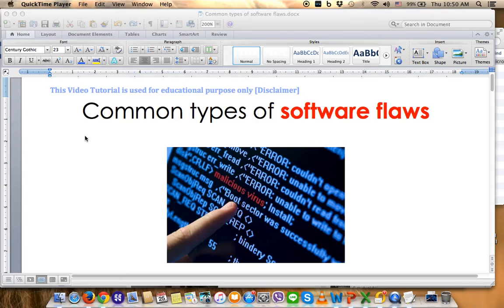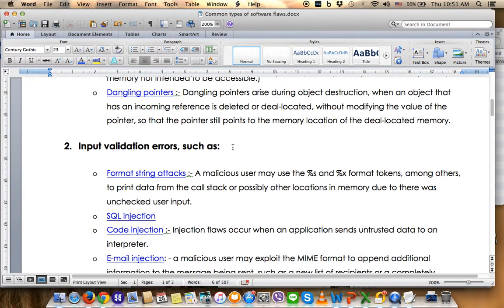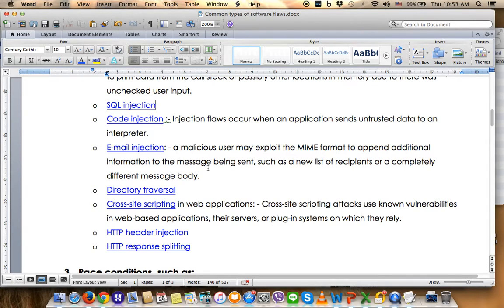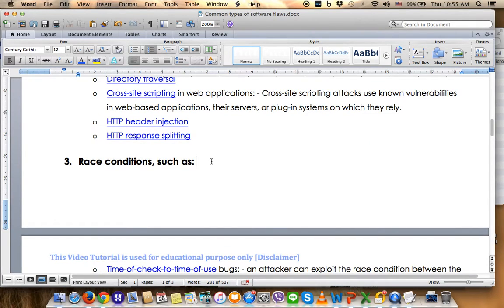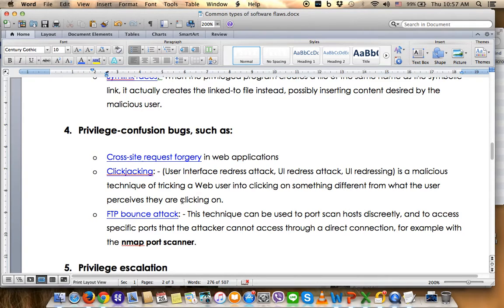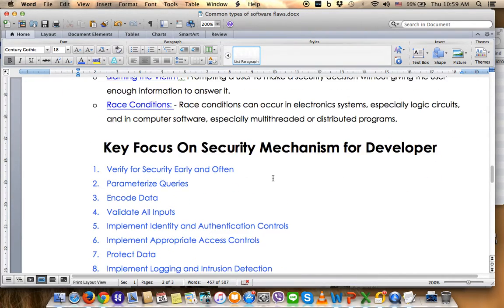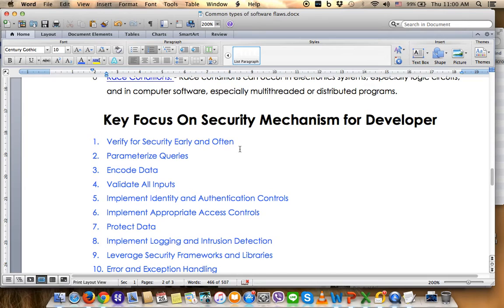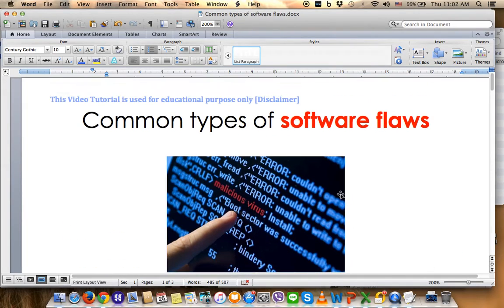ITSM - Understanding common types of software flaws and its mitigation plan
Understanding common types of software flaws and its mitigation plan